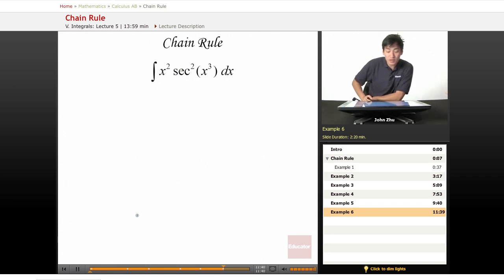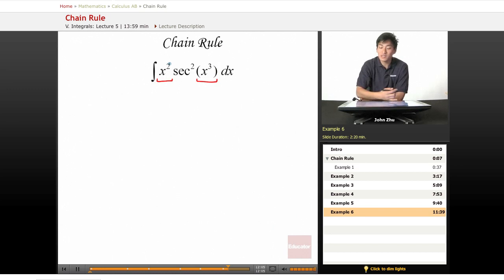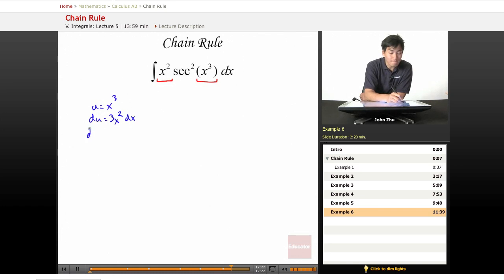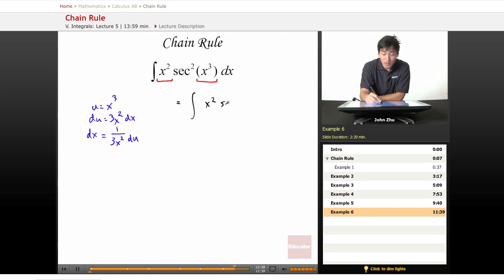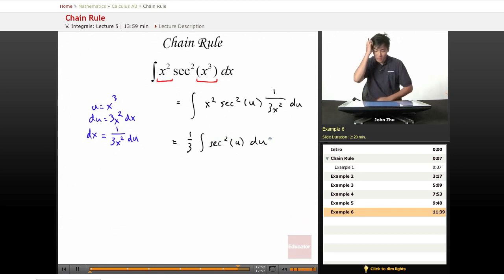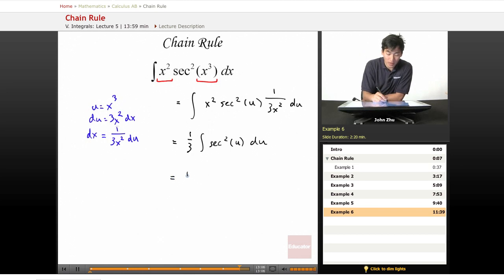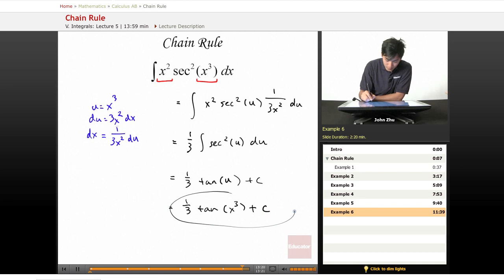AP Calculus AB: Chain Rule of Integration